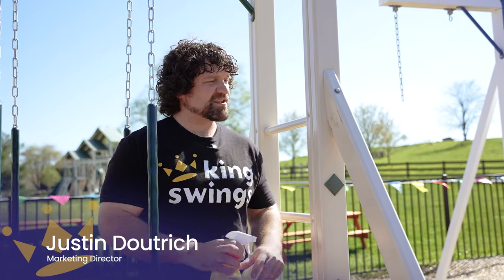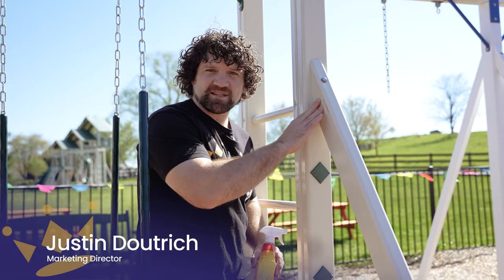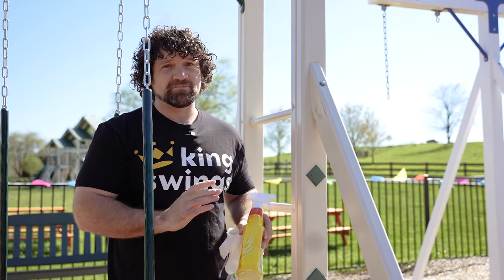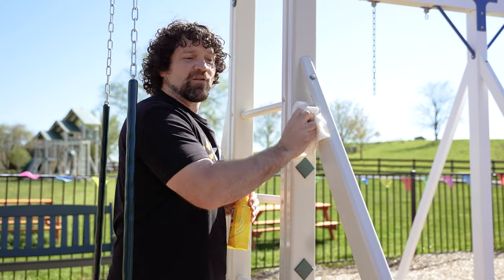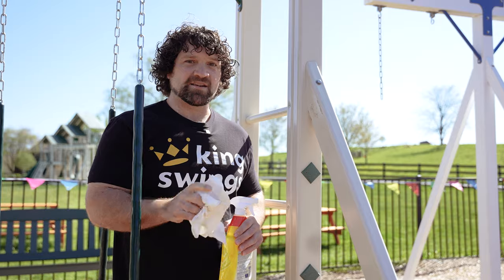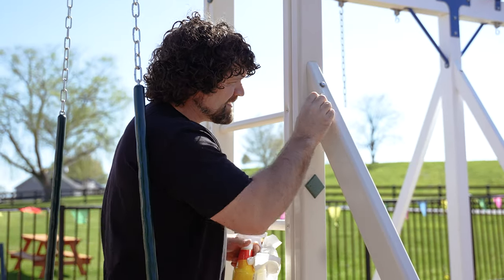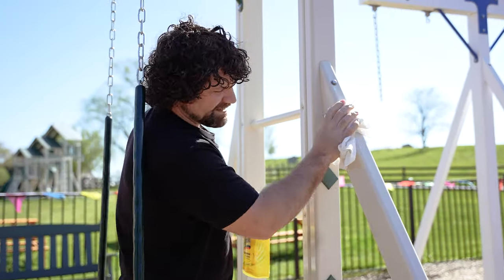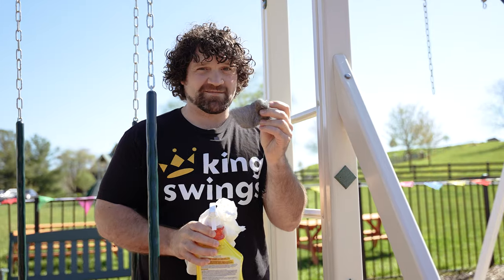Vinyl Swing Set Cleaning Pro Tip (Steel Wool)